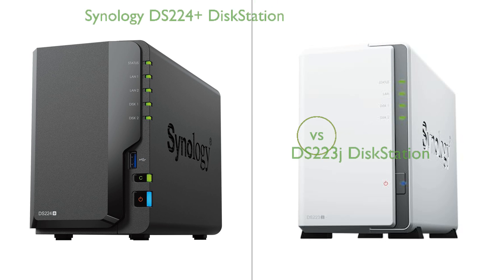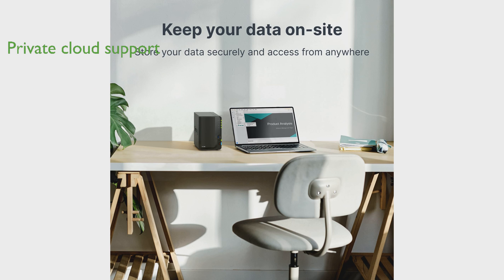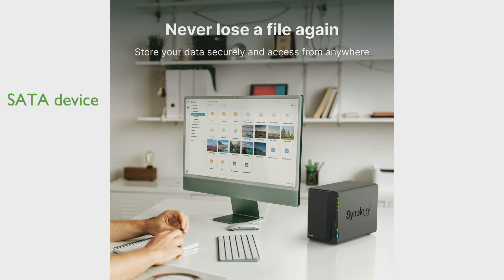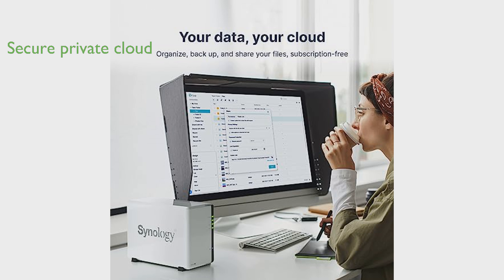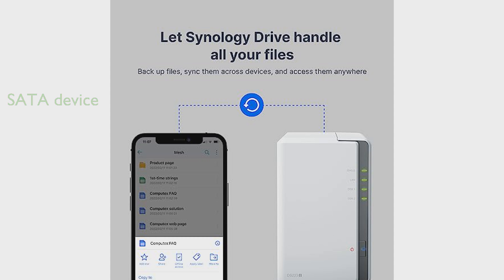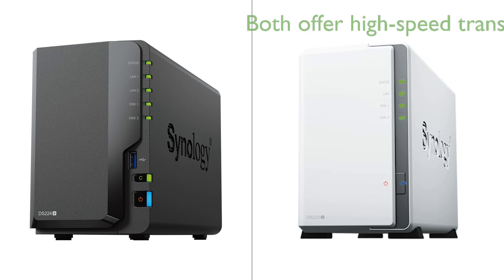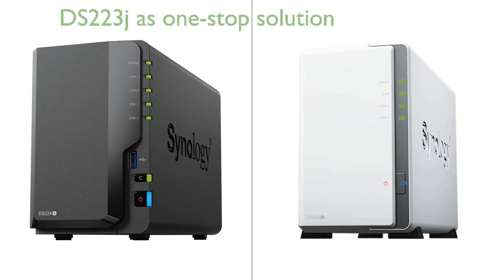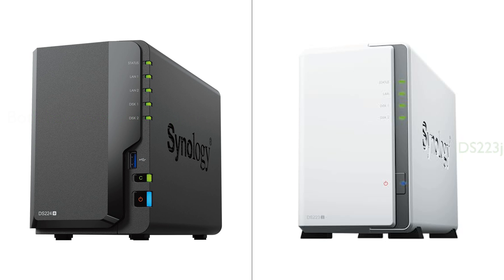Review: Synology DS224+ DiskStation vs DS223j DiskStation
View Synology DS224+ DiskStation on amazon
View DS223j DiskStation on amazon

In this video, we delve into the world of Network Attached Storage solutions, specifically focusing on the Synology DS224+ DiskStation and the DS223j DiskStation. Both of these compact, 2-bay devices offer centralized data management and private cloud capabilities, perfect for streamlining your digital life. The DS224+ DiskStation, with its higher review score and larger number of reviews, might seem the more popular choice. It's also designed with small organizations and teams in mind, offering powerful backup and restoration capabilities. Plus, with SATA technology, you can expect high-speed data transfers every time.

On the other hand, we have the DS223j DiskStation, an efficient one-stop solution for all data storage needs. Lighter and slightly smaller than the DS224+, this model could be the ideal choice for those with limited space. Both models offer extensive support through Synology's knowledge center and YouTube channel, ensuring you're never left in the dark when it comes to setup and troubleshooting. Despite the DS224+ selling twice as much as the DS223j per month, the choice between the two ultimately comes down to your specific needs and budget. So, sit back, relax and let us guide you through the features of these two impressive products.